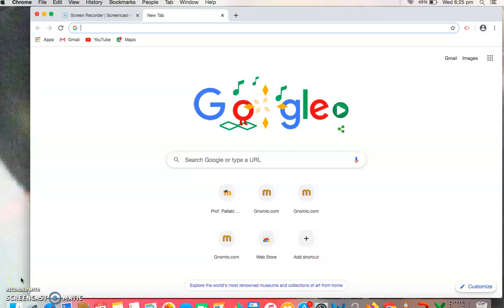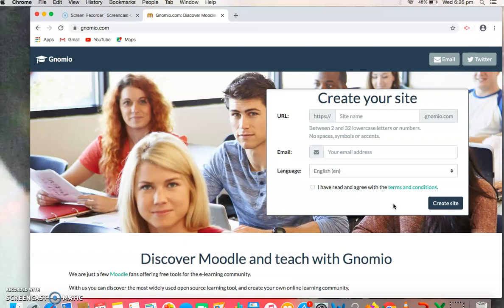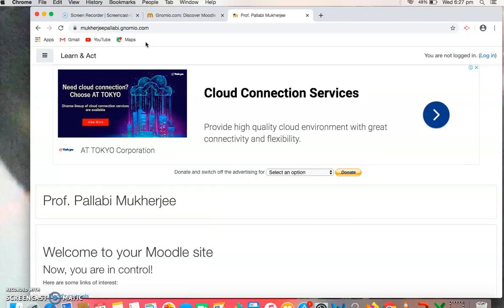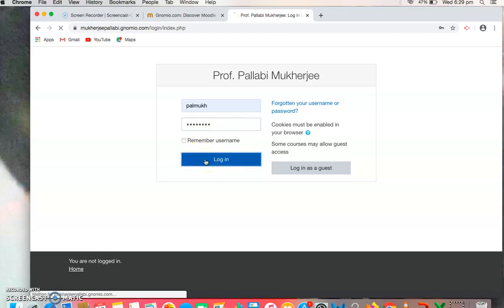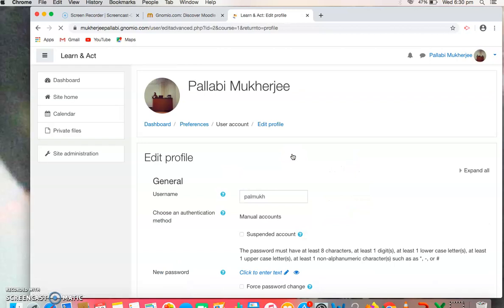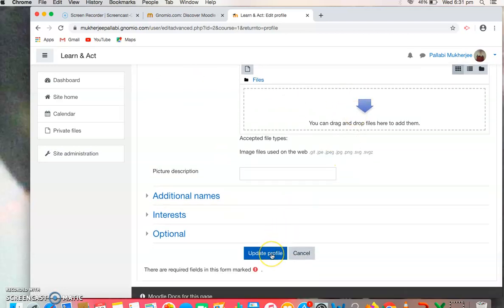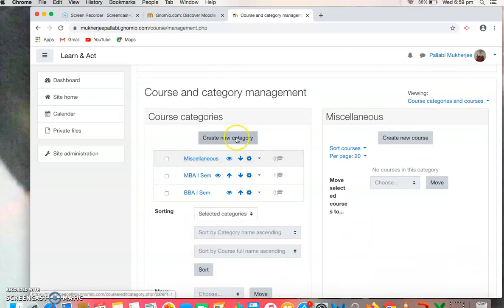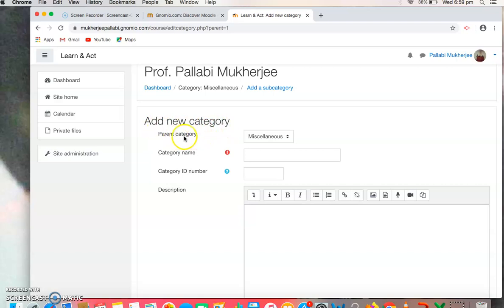Learn Gnomio I Part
Here is how you can create your site in gnomio.com (Learning management system) and then move from Physical classroom to Online classroom. You can update your profile and add new categories and courses for your students!